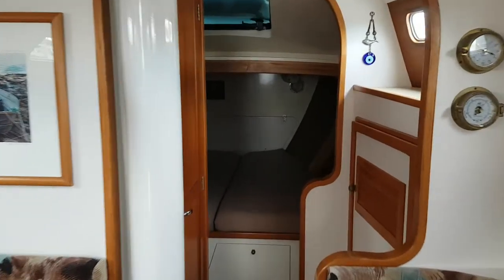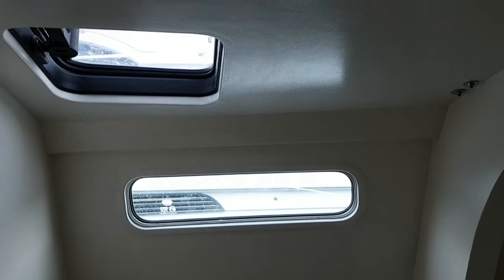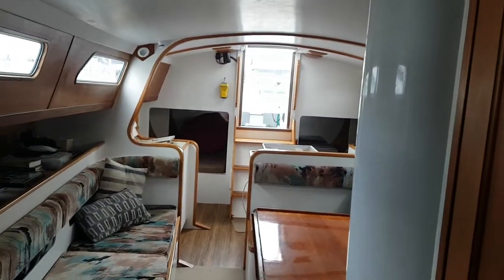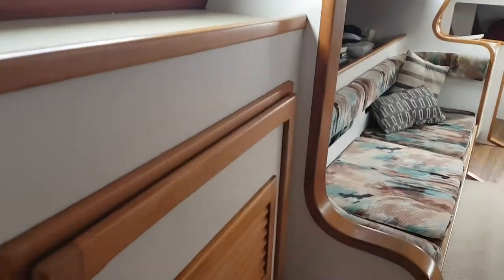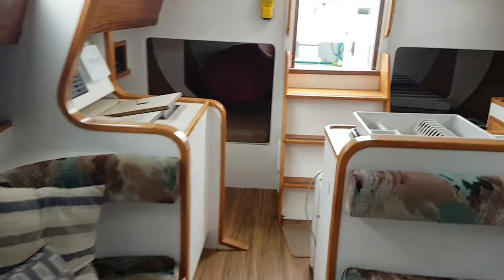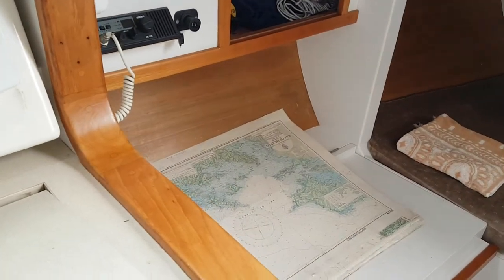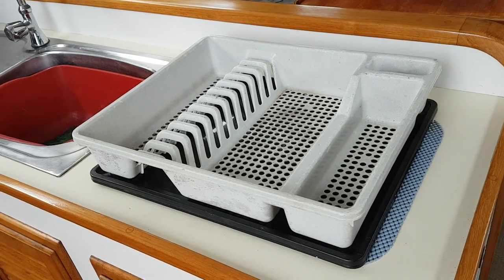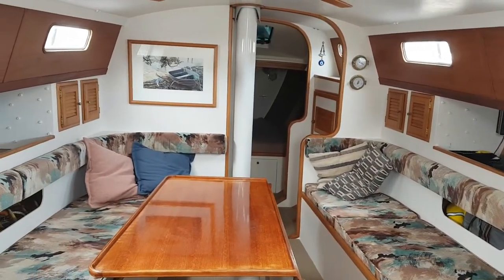Spencer 40 Rozinante Walk through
Spencer 40   Rozinante Walk through video - for sale through Vining Marine